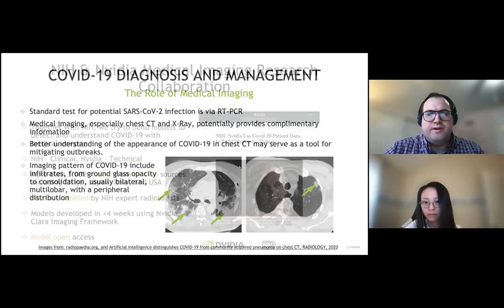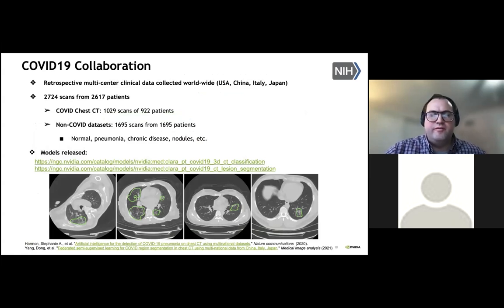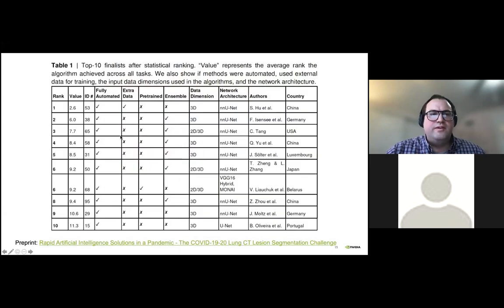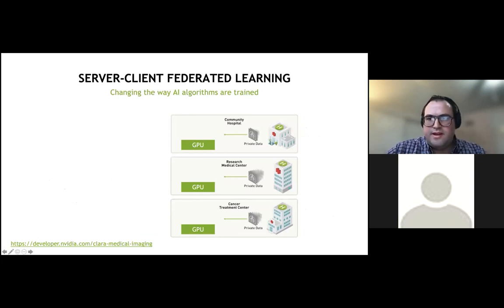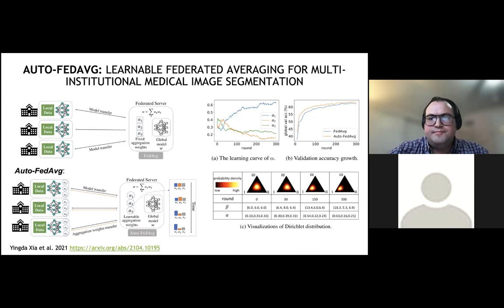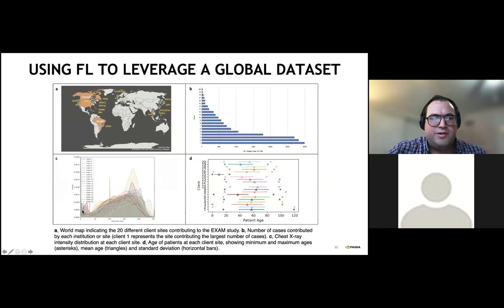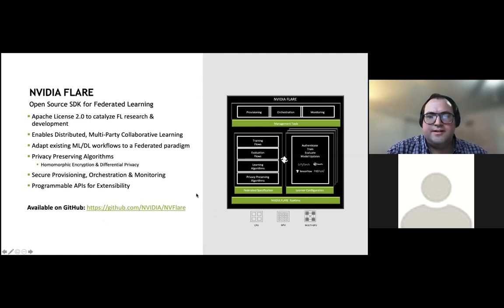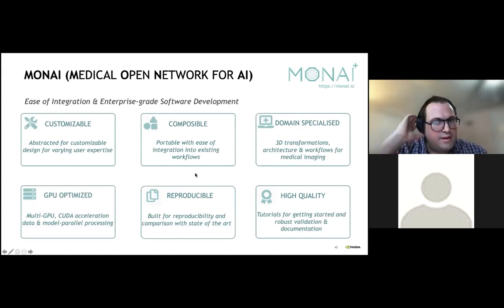Techniques for Collaborative Development of AI Models in the Age of COVID-19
Learn about federated learning and approaches to collaboratively building AI models to fight COVID-19 from Holger Roth, Senior Applied Researcher at NVIDIA in this talk from MICCAI Society.

Learn more about NVIDIA FLARE, a domain-agnostic, open-source, and extensible SDK for federated learning